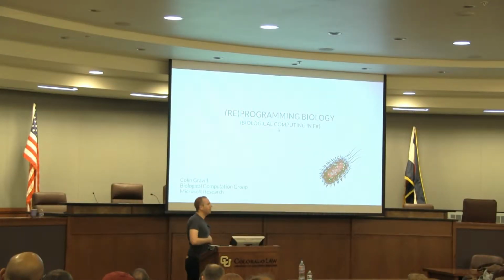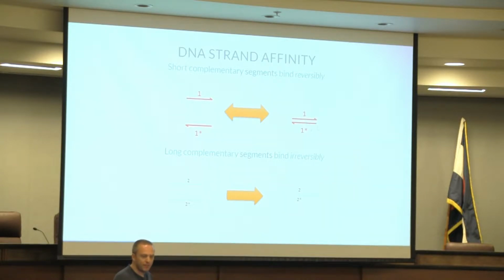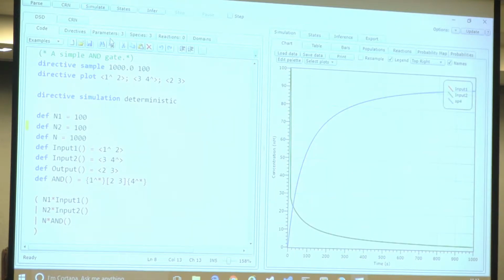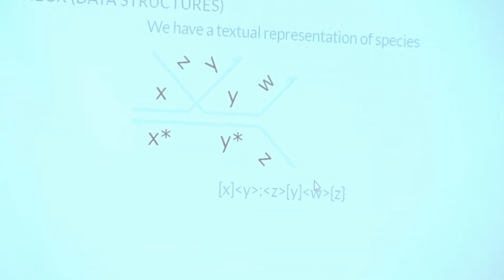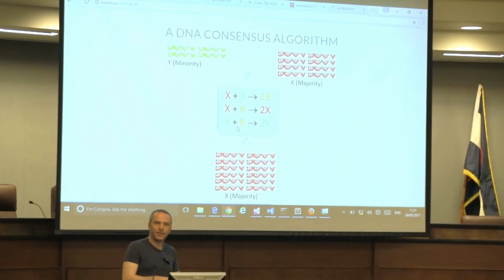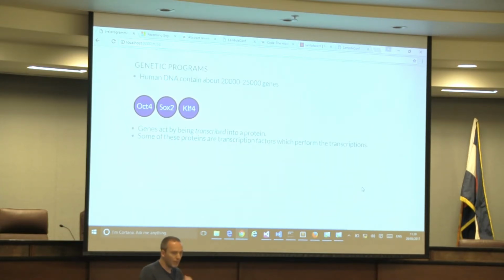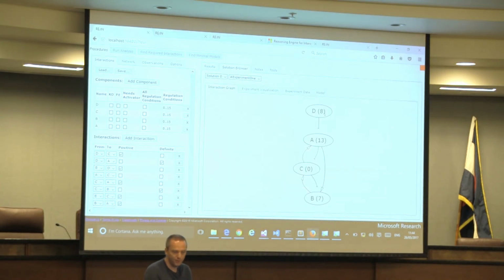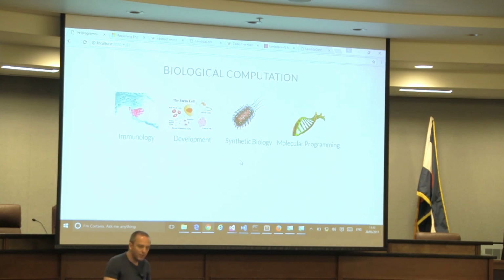Colin Gravill - Reprogramming Biology - λC 2017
Description:

If we could program biology as effectively as we program digital computers, we could make fundamental breakthroughs in the treatment of disease and the biofabrication of materials while gaining insight into the workings of life itself. Despite this promise, programming biology remains highly complex and error-prone, and we are at the point where powerful computer software is needed to design and construct larger systems.